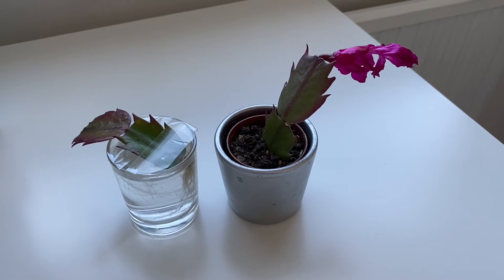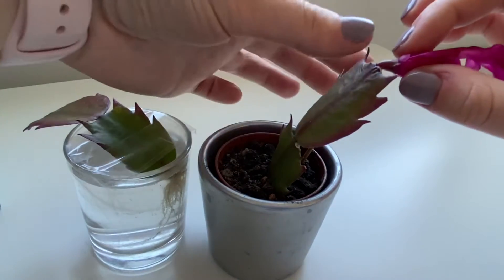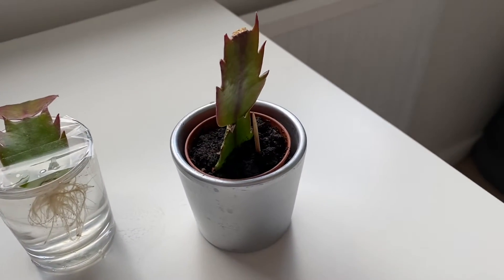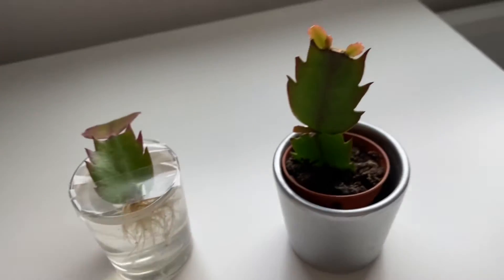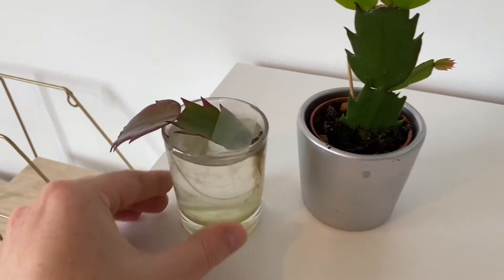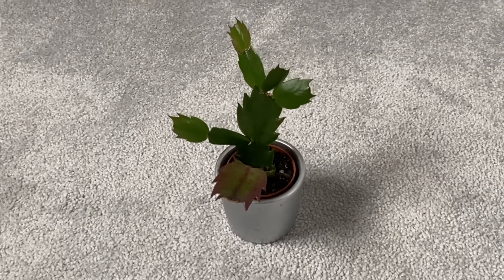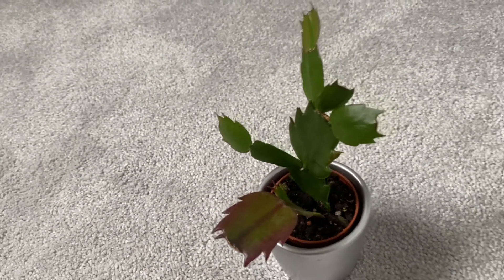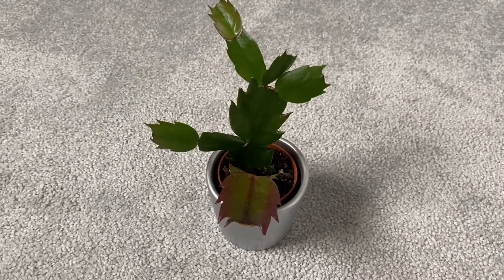Update: Christmas Cactus Propagation | 14 weeks to 1 year +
Here is an update for how these cuttings are doing, from where the last video finished at 14 weeks all the way up to now, a year and 1 month later!